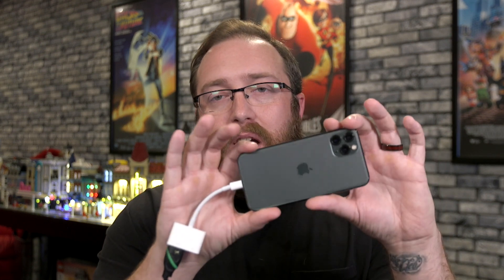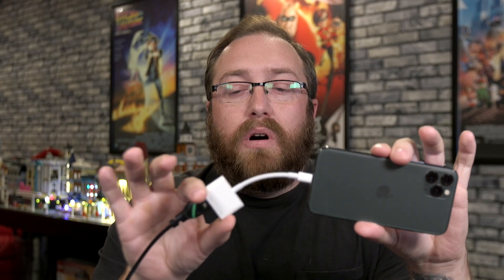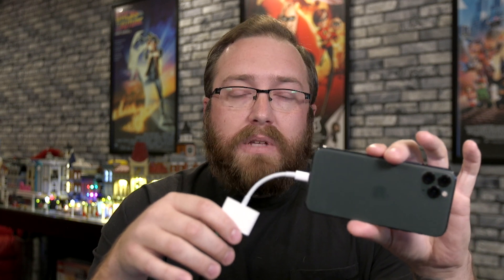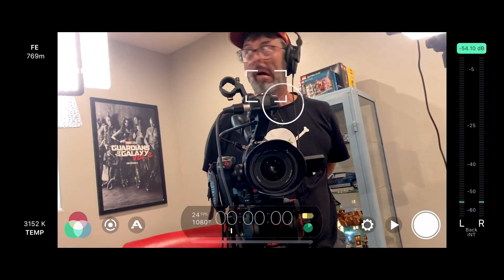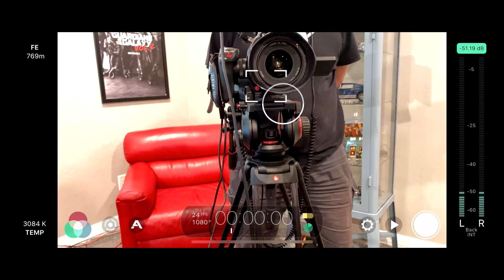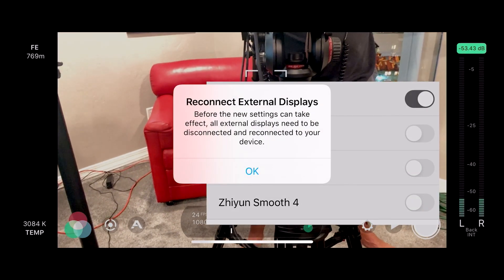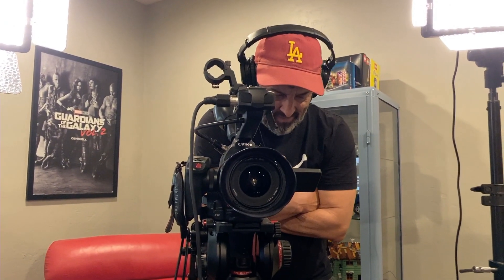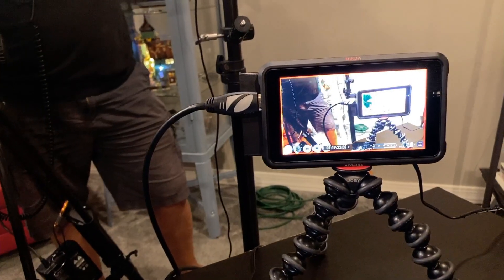FiLMiC Pro Clean HDMI OUT for iPhone Streaming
In this video Travis shows you how to use an iPhone and Filmic Pro to send clean HDMI out to your devices.

Topics covered in this video:

What Apple Dongle to Use
Setting up Filmic Pro for clean HDMI out
Configuring the ATEM mini switcher
What devices you need

Check out Travis' video on using OBS for professional web streaming